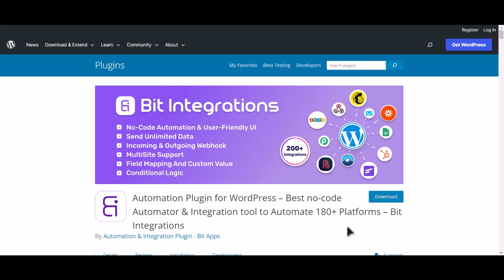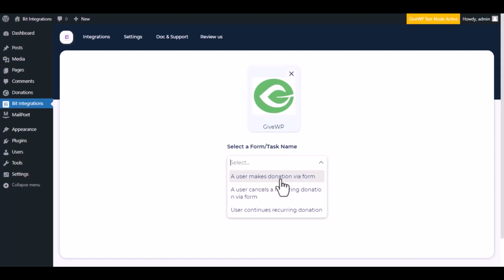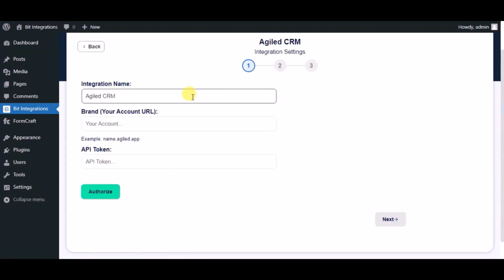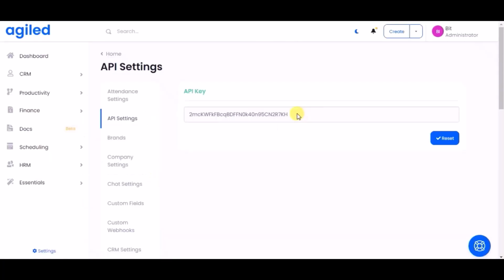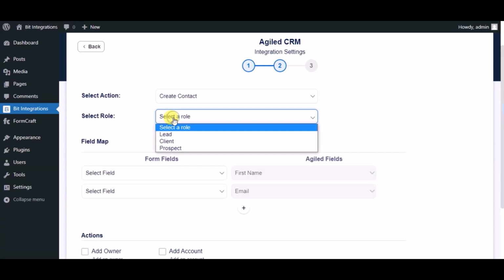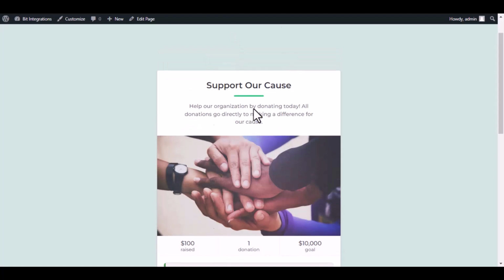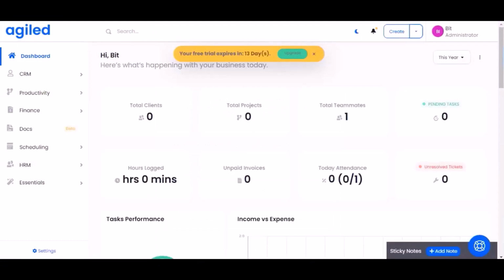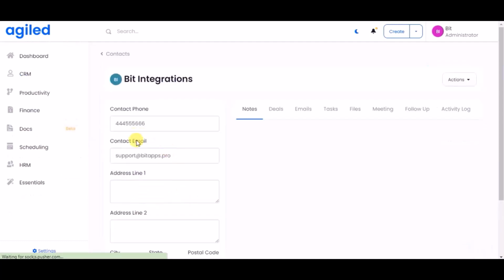Integrating GiveWP with Agiled CRM | Step-by-Step Tutorial | Bit Integrations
🚀 Elevate your data management game with our comprehensive tutorial on integrating GiveWP with Agiled CRM using the powerful Bit Integrations WordPress plugin. Discover how to seamlessly sync your GiveWP data, submissions, and form responses with Agiled CRM, optimizing your data management efforts and harnessing the potential of a versatile CRM platform!

Join us in this enlightening video as we guide you through the step-by-step process of integrating GiveWP with Agiled CRM, harnessing the capabilities of the Bit Integrations WordPress plugin. Unleash the power of data automation and take your form submissions and data tracking to the next level by leveraging the efficiency of Agiled CRM.

🌟 Key Highlights:
✅ Detailed walkthrough of integrating GiveWP with Agiled CRM using Bit Integrations for WordPress.
✅ Enhance your WordPress website by effortlessly linking your GiveWP submissions and form responses to Agiled CRM for better data tracking.

🔗 Whether you're a blogger, business owner, or data enthusiast, this integration empowers you to effortlessly manage, track, and sync your GiveWP data and submissions with Agiled CRM. Join us now to experience the efficiency of seamless data integration!